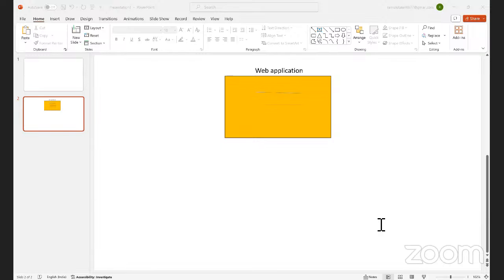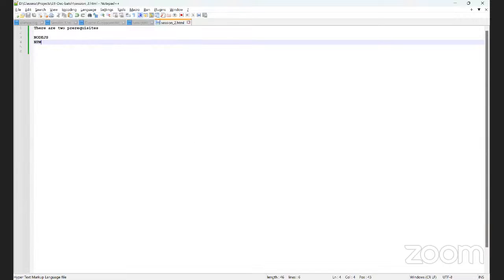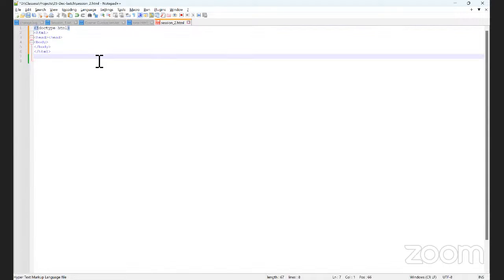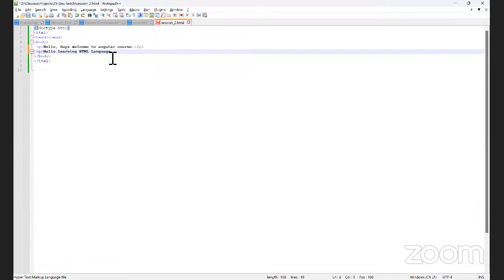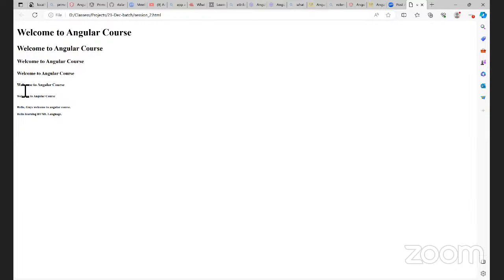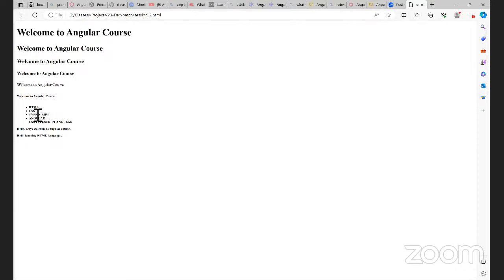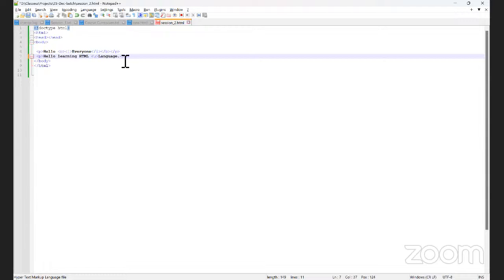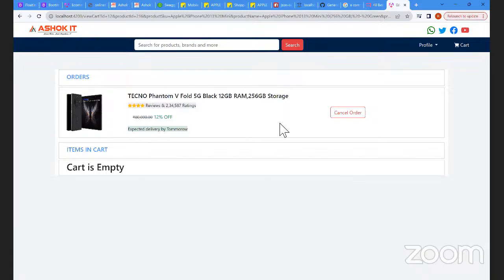Angular with Real-time Project (E-commerce App) | Session - 02 | Ashok IT.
🎈 Live Coding
  🎈 Real-time Environment
  🎈 Class Notes